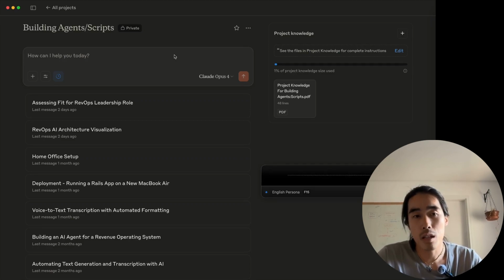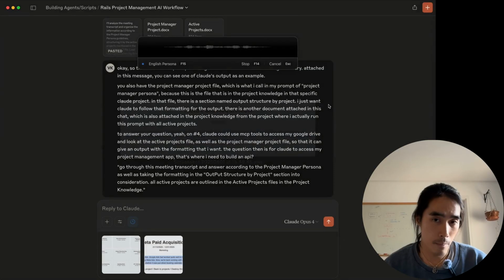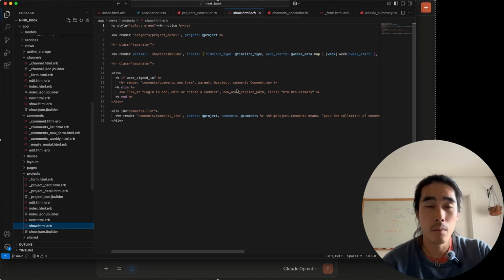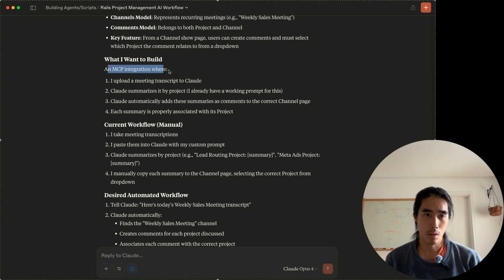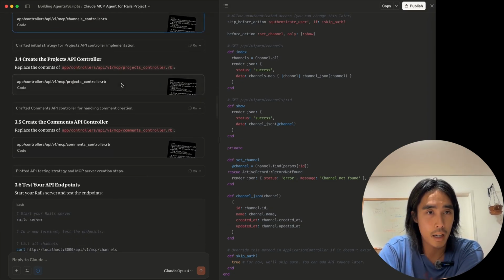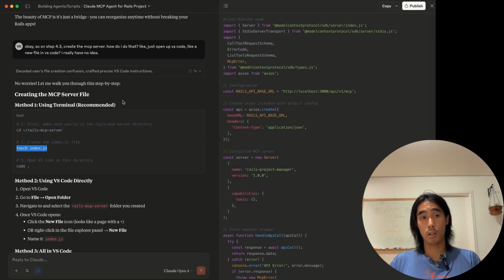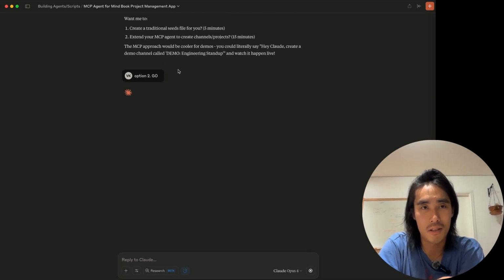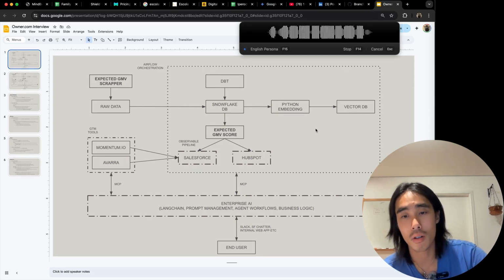Full Video: Building my 1st MCP Agent From Scratch (For Non Technical People)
Watch me build my first MCP agent from absolute zero - and I mean zero. This is 2.5+ hours of completely unedited footage showing every confused question, every error message, every moment where I have no clue what I'm doing, and every small victory along the way. You'll see me ask Claude basic questions like "what's the difference between MCP and APIs?" because honestly, a week ago this was all foreign to me. I'm not a technical person by any stretch - I learned to code in the last 12 months - but that's exactly why this might help. If you're curious about AI agents but feel intimidated by the technical complexity, this shows you the real learning process: messy, vulnerable, and surprisingly achievable. The gap between "I have no idea" and "holy shit, it actually works" is way smaller than you think.

00:00 Intro
00:58 The Problem I Want to Solve
03:23 1st Question: What is MCP X API?
05:01 Claude's Response: Understanding Agents X APIs
08:06 Breakthrough: Understanding The Difference
10:56 Even MCP Needs Setup First
12:27 Refining My Use Case for MCP
14:11 Understanding What I Need to Build
15:30 Getting Specific: My Actual App Structure
19:32 Clarifying The Architecture
21:19 Diving Deeper: Skipping Google Drive
27:49 The Elegant Solution Emerges
29:23 Technical Deep Dive: What are APIs Really?
33:43 Understanding the Actual MCP Code
39:01 Steps and Version Control for Implementation
44:00 Clarifying the MCP WorkFlow
01:01:19 Meta Prompting For a Step By Step Guide for MCP Implementation
01:04:37 Working Around Chat Length Limit
01:07:37 Actual MCP Implementation in New Chat
01:12:33 Clarifying Initial Questions Around Git Branch & APIs
01:17:11 Installing Node.JS & Creating New Git Branch
01:24:29 Creating & Testing API Controllers & Routes
01:31:04 DO NOT PANIC: Troubleshooting Errors
01:35:04 Testing
01:36:36 SUCCESS
01:38:43 Understanding Agent Actions
01:40:44 Creating the MCP Server
01:56:37 IS IT WORKING?
01:57:17 The Moment of Truth
01:59:18 Another Usage Limit Hit & Subscribing to Max Version
02:01:29 1st MCP Test
02:02:22 A Small Emotional Moment
02:03:18 Clarifying Authentication & Random Rails Question
02:06:05 Creating a Demo Environment
02:15:26 Troubleshooting Errors
02:17:42 Back to Creating the Demo Environment
02:27:44 Creating Demo Records with MCP Agent
02:31:04 Everything is Possible